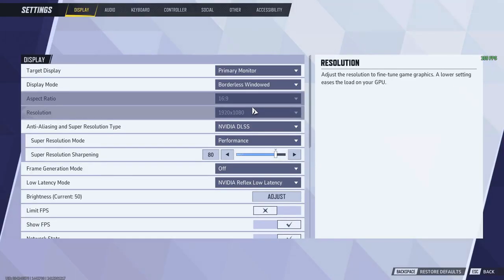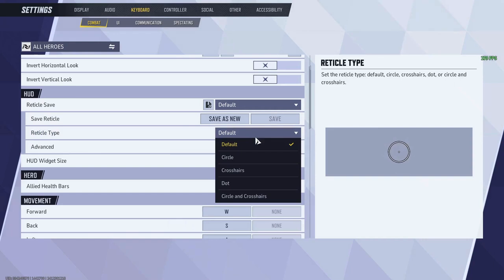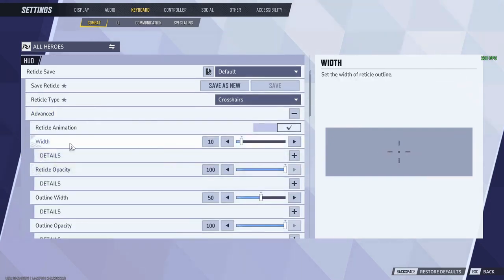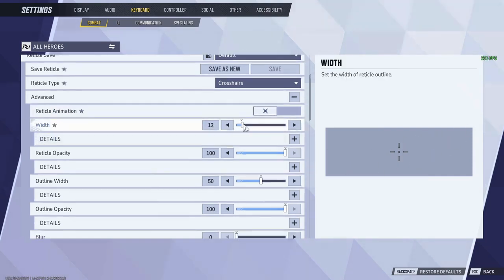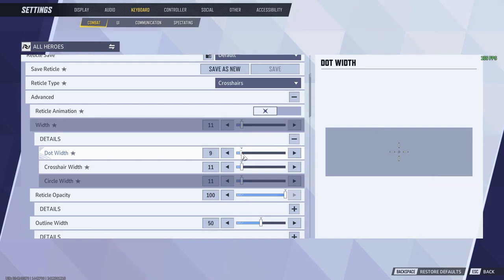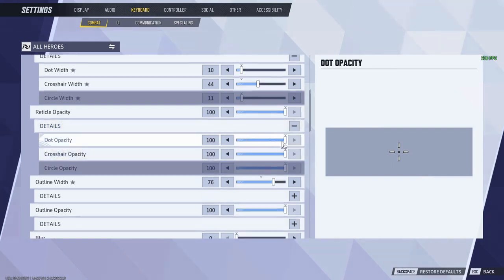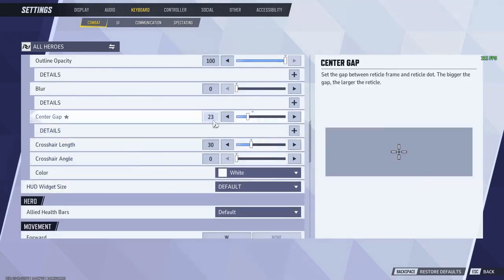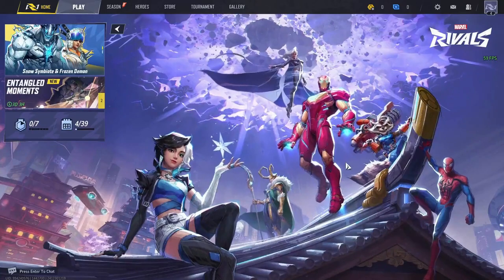How to Change and Use a Custom Crosshair in Marvel Rivals | Marvel Rivals Tutorial (2027)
Want to tweak your crosshair for better accuracy or a unique look? Changing and using custom crosshairs in Marvel Rivals can enhance your gameplay experience by offering more visibility and control. This tutorial will show you how to change your crosshair and experiment with different styles.

In this tutorial, you'll learn:
How to access and modify crosshair settings.
Step-by-step instructions for creating and saving custom crosshairs.
Tips for selecting the right crosshair style for various heroes and maps.

Upgrade your gameplay—follow these steps to change and use a custom crosshair in Marvel Rivals!